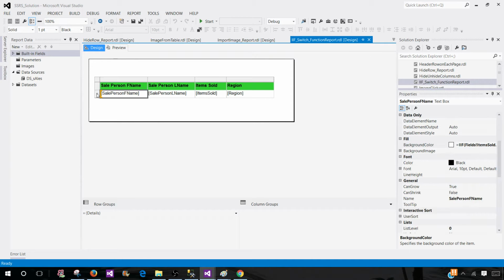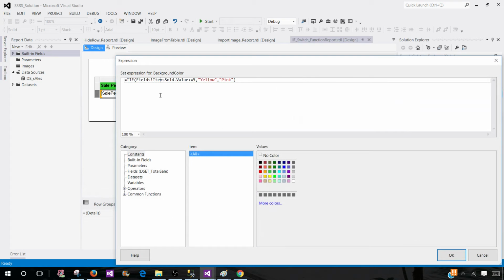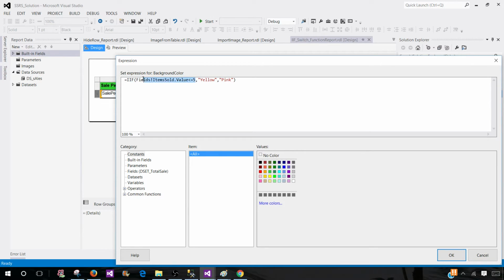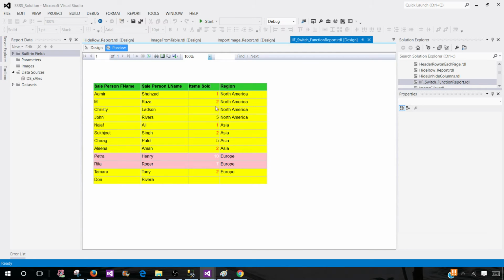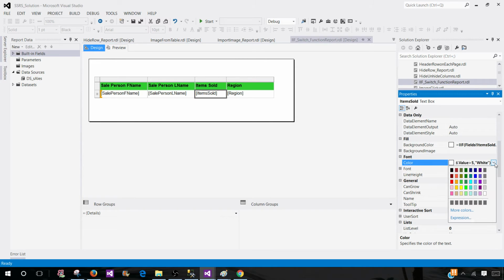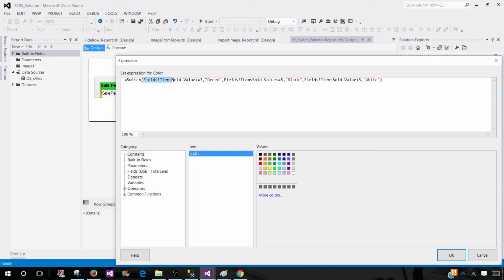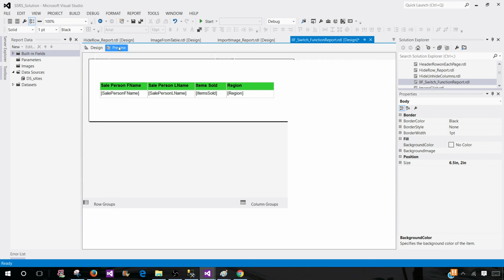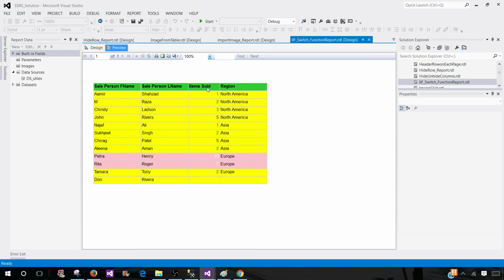What is difference between IIF and Switch Function in SSRS Report - SSRS Interview Questions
IIF works pretty much like if else,if the expression is true, then we use the first part otherwise use the second part.

Let's say if I have a field called ItemsSold and I want to change the color of cell. I would like to change the color to Yellow if ItemsSold value&lt;=5 otherwise Green.

here is how I will use IIF function

=IIF(Fields!ItemsSold.Value&lt;=5,"Yellow","Green")

Switch works like case statement. We can write multiple conditions.Switch evaluate them in sequence and take the first expression that evaluated to true.

Let's write switch function by using ItemsSold field. If value&lt;=3 we want to have red color for our cell, if ItemSold value&lt;=6 we would like to have it yellow and any value for ItemSold&gt;6, we want to have green color.

=Switch(Fields!ItemsSold.Value&lt;=3,"Red",Fields!ItemsSold.Value&lt;=6,"Yellow",Fields!ItemsSold.Value&gt;6,"Green")